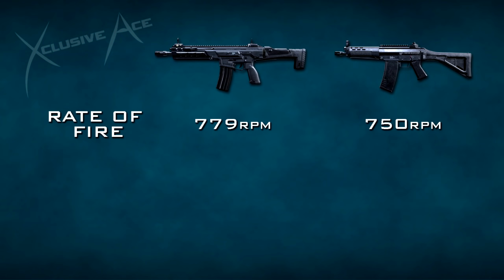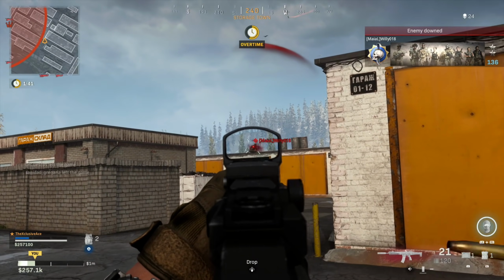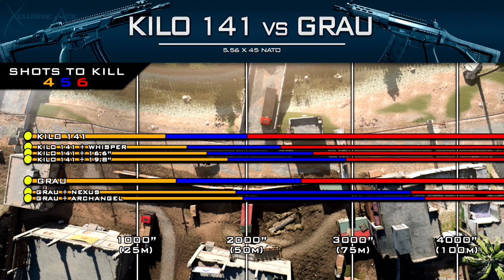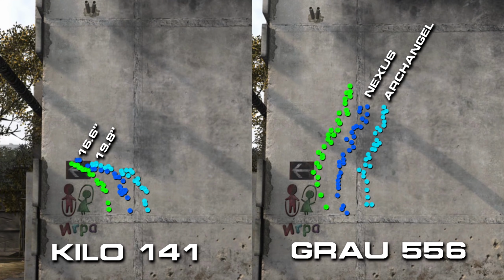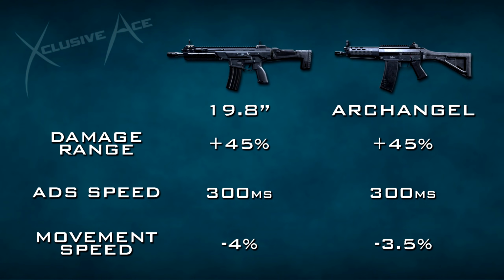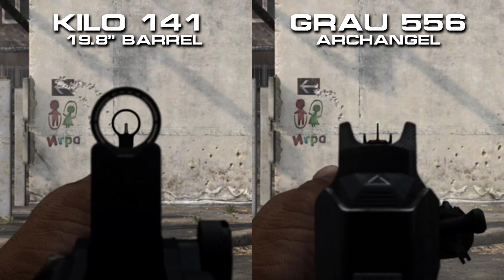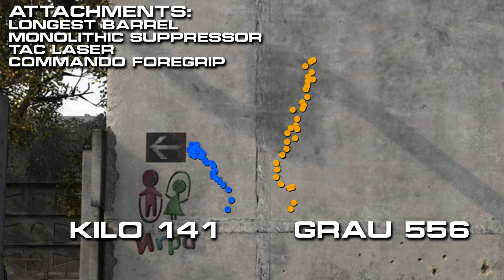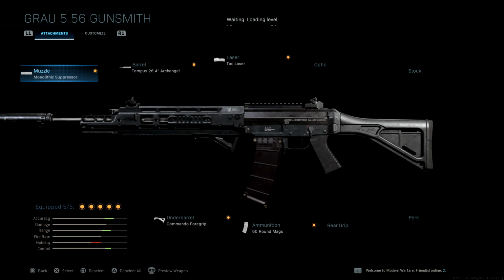Kilo 141 vs Grau 556 in Warzone! | (Which One is Better?)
The Grau 556 is currently one of the most popular assault rifles in Warzone but what about the Kilo 141? A lot of people have been claiming that the Kilo is actually the better choice so today I wanted to put them side by side and break down their stats to find out which one is best! Which of these ARs do you think is best in Warzone?